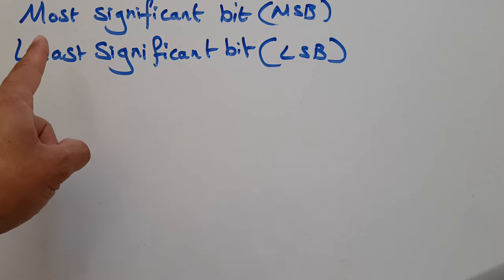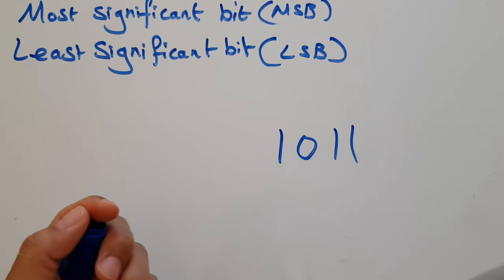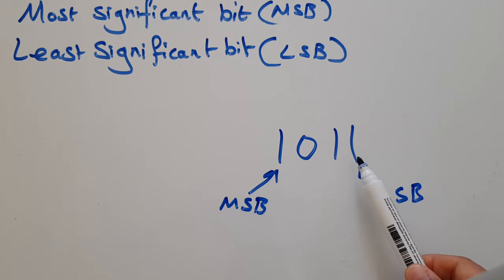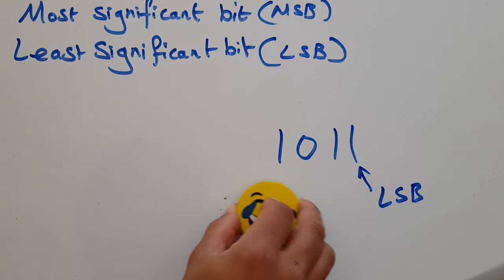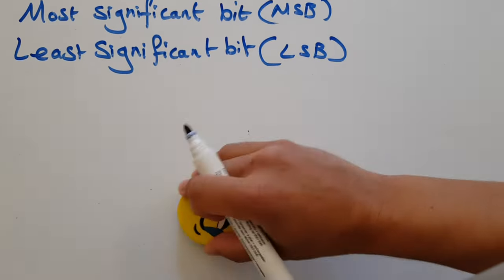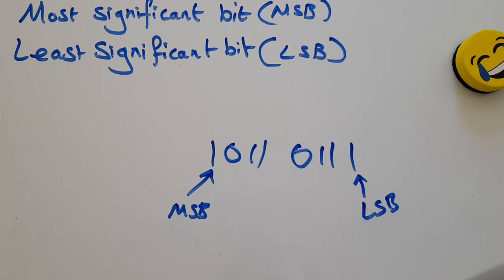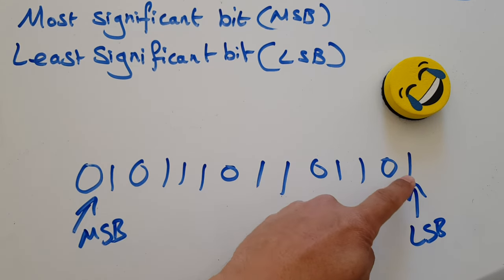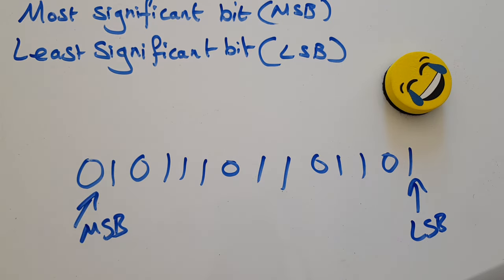Most significant bit/Least significant bit